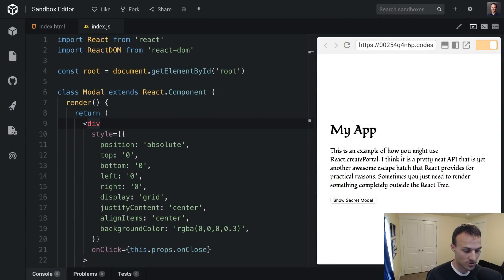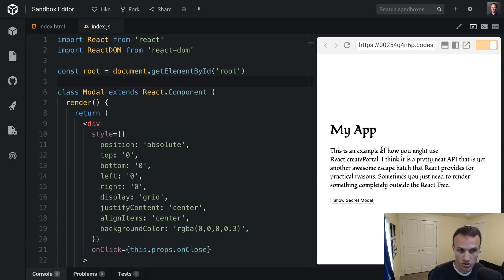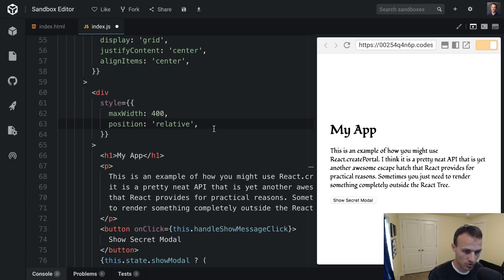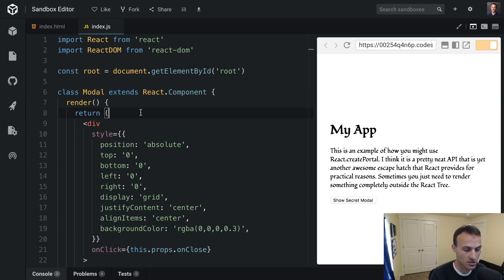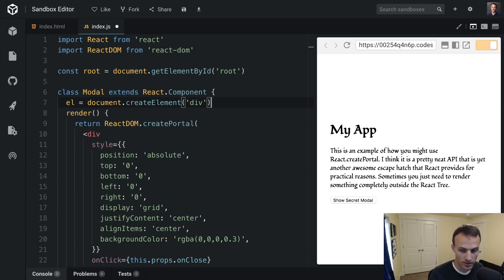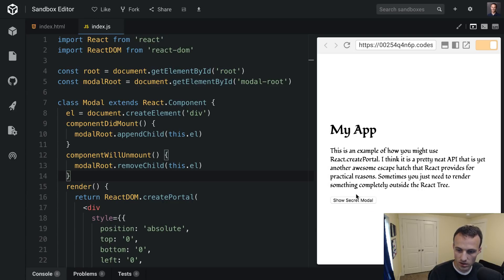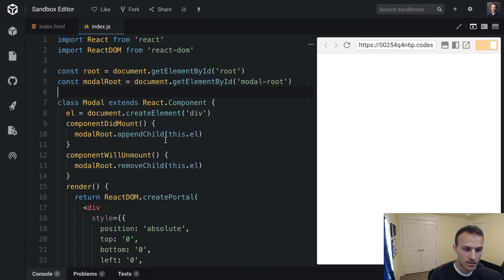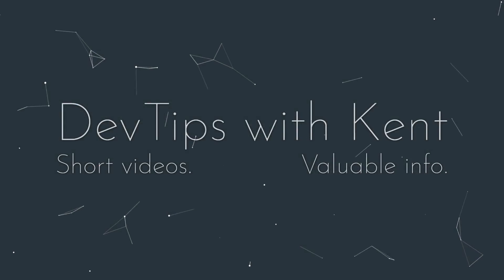Use React Portals to build a Modal